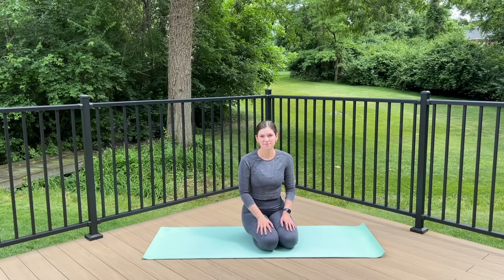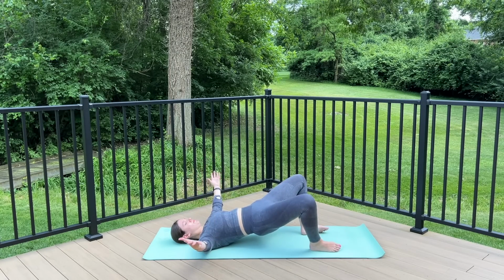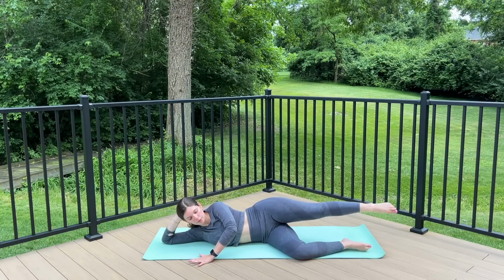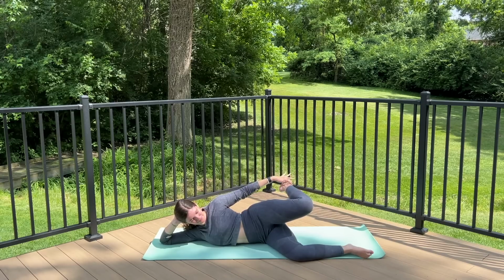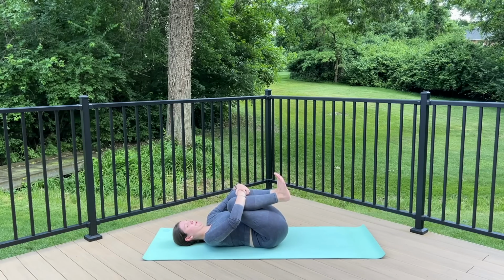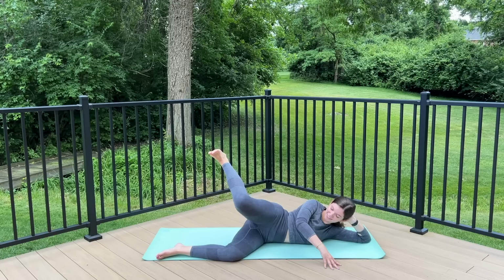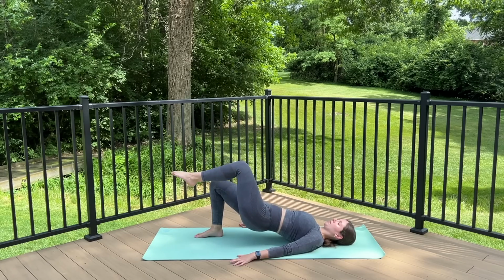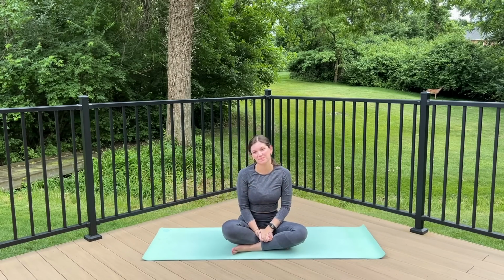20 MIN PILATES GLUTE WORKOUT (No Equipment || On the Mat || Knee & Wrist Friendly)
I hope you enjoy today's 20 minute pilates glute workout! This workout focuses on strengthening and sculpting every muscle in your glutes. You don't need any equipment today, just yourself and a mat - Enjoy!😊

HANG OUT W/ ME ON OTHER PLATFORMS!

MY FAVORITE ITEMS + OUTFITS:
Amazon Storefront